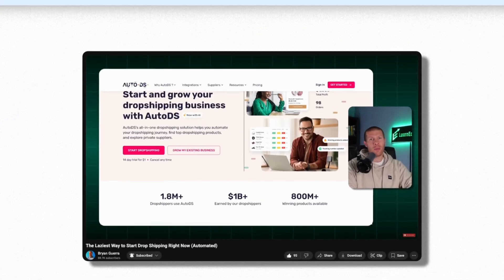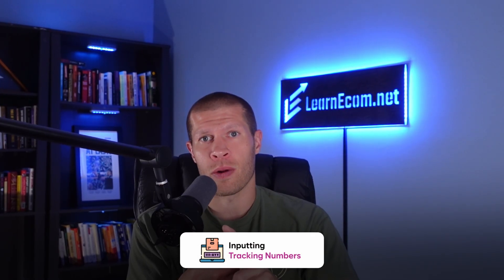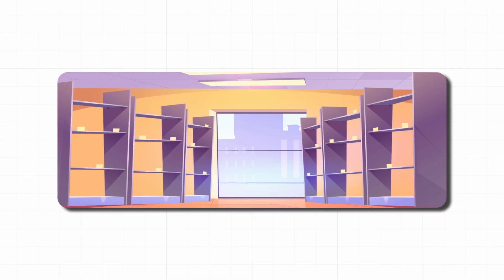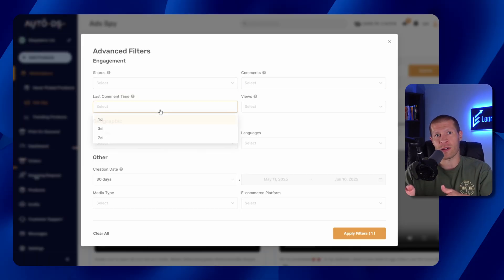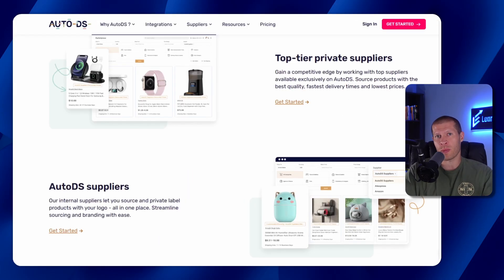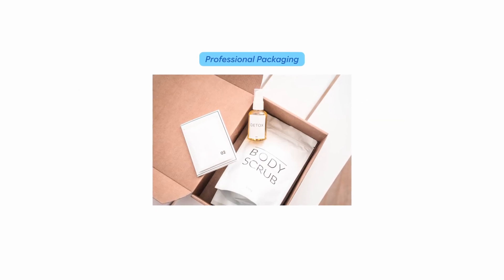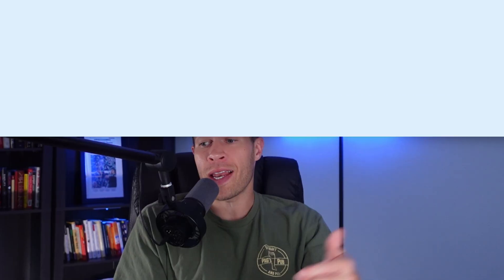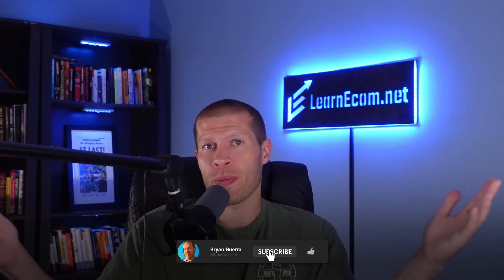How to Automate Your Dropshipping Business with Auto DS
How to Run a Dropshipping Business on Autopilot (Auto DS)

🎓How to Sell on Tiktok Shop Directly to Millions of Customers